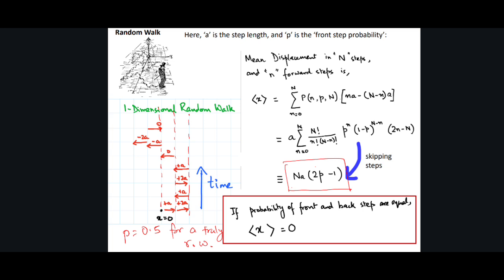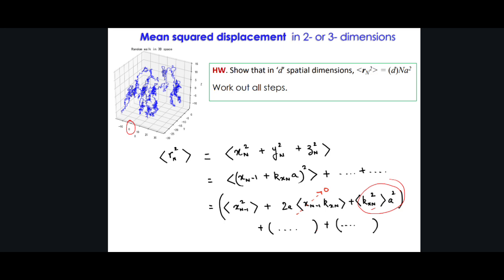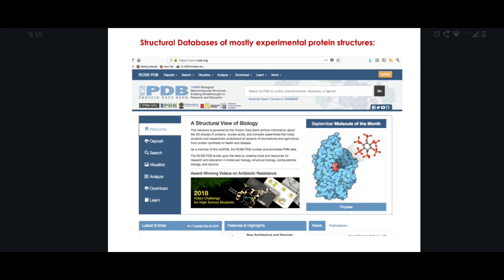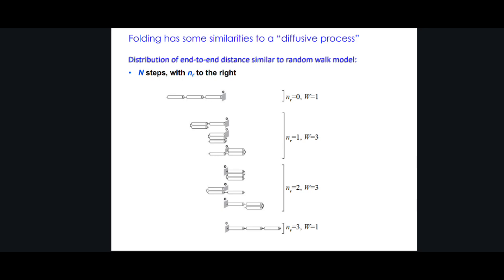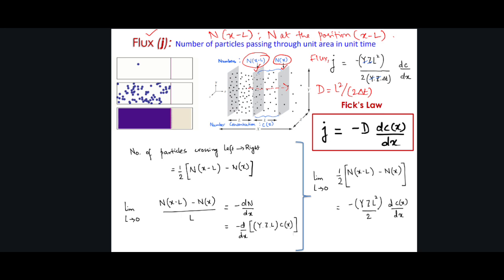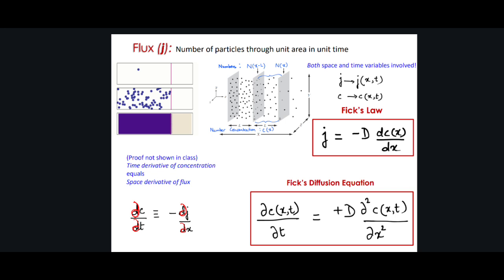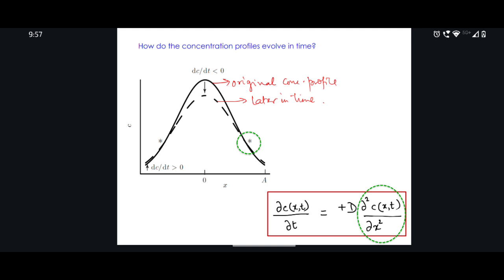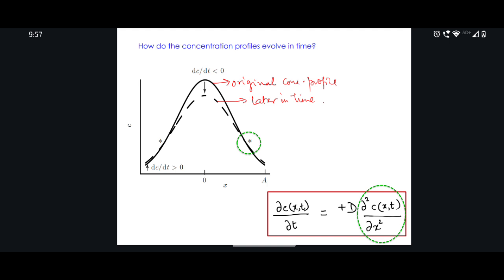Biophysics 17 oct (Class-15)